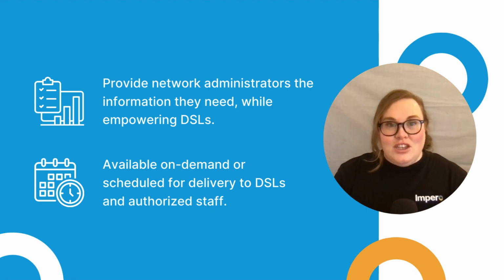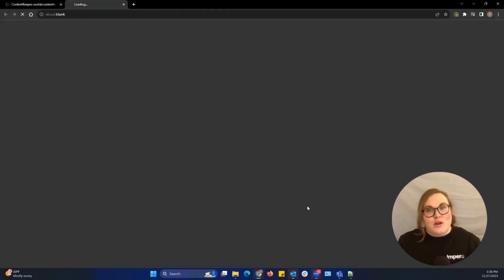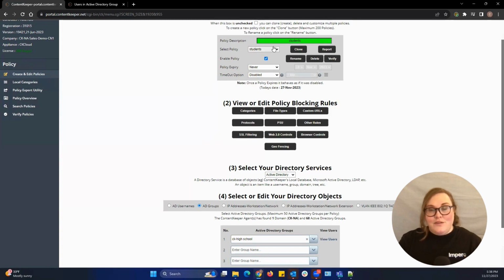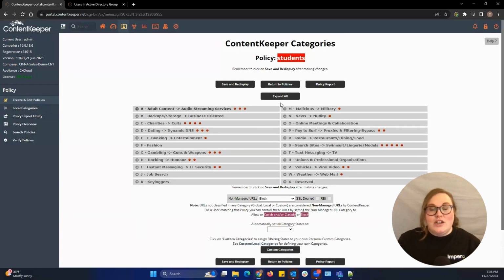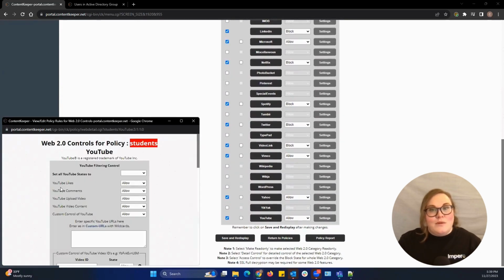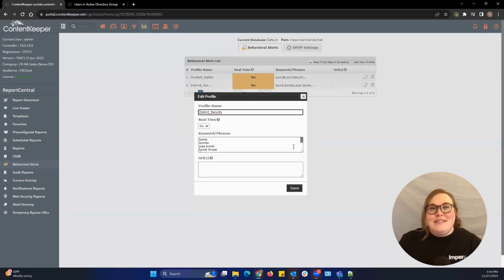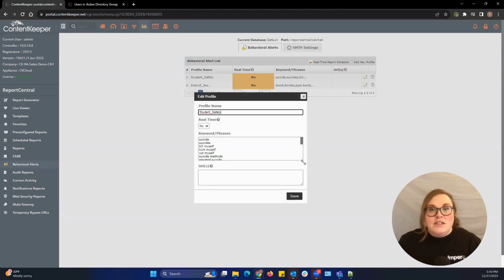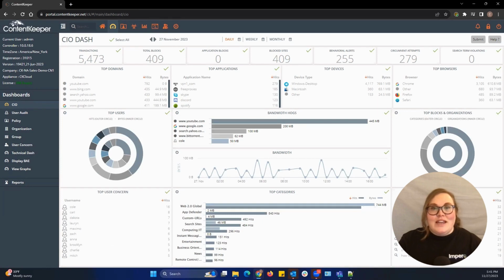Impero ContentKeeper Web Filter Demo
Watch our 4-minute product demonstration to learn more.